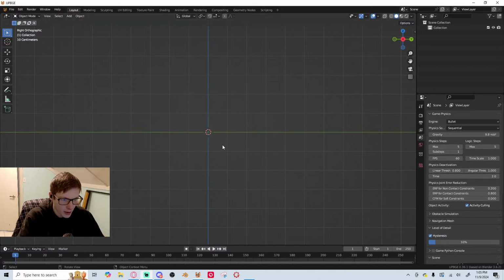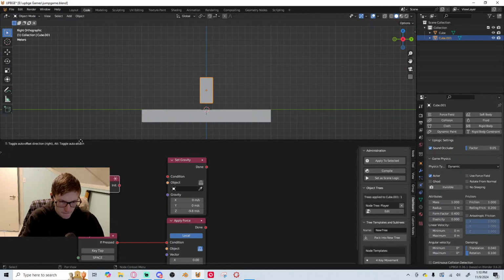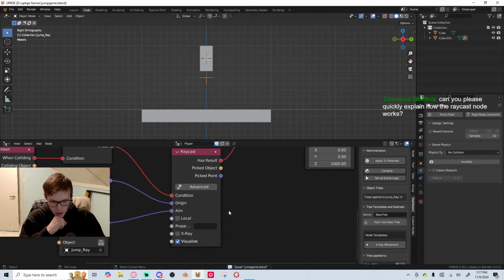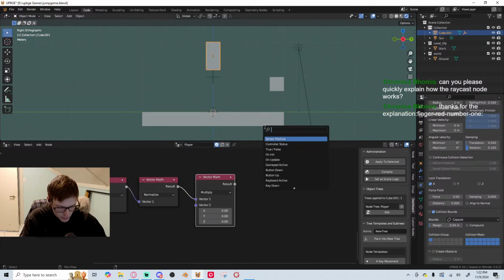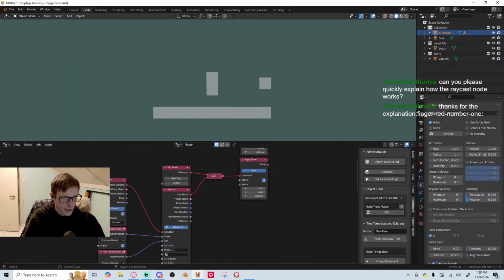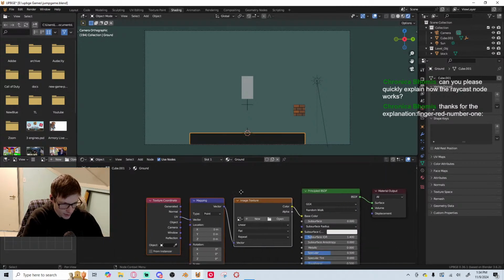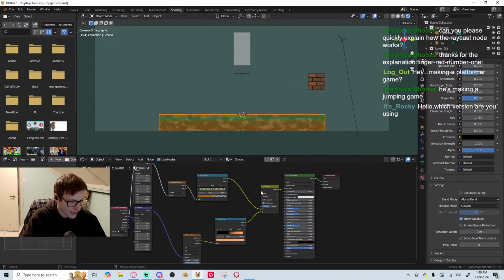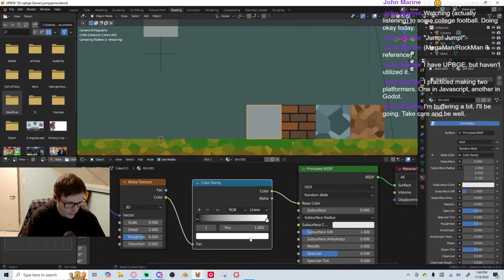just making a jump game to chill today.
How's it going! today I will be working on the prototype for my game. I want  to make this a top down adventure game.